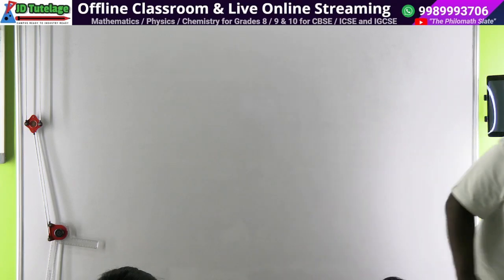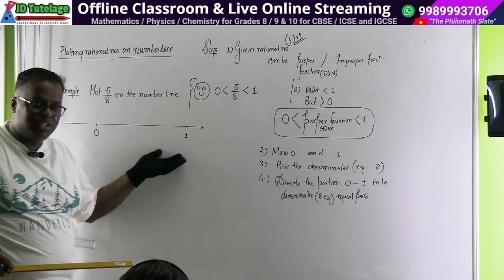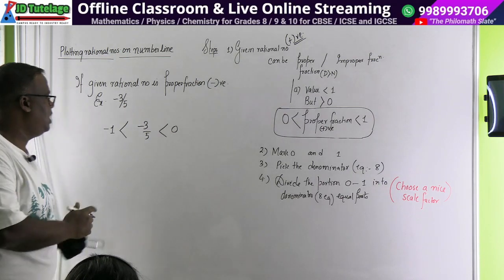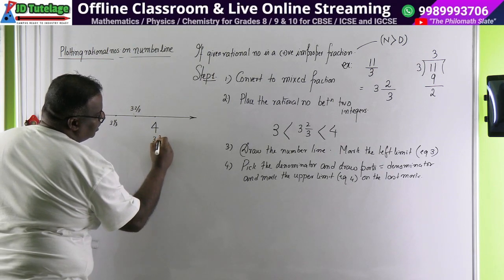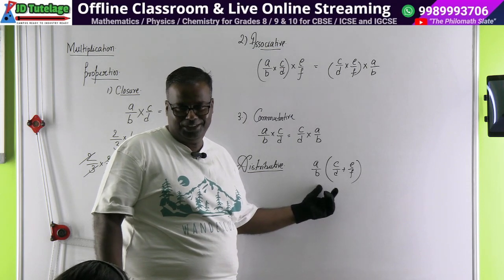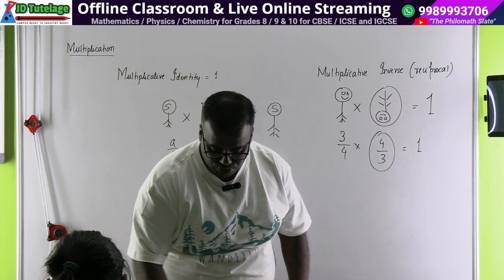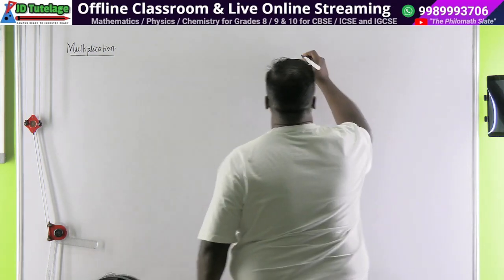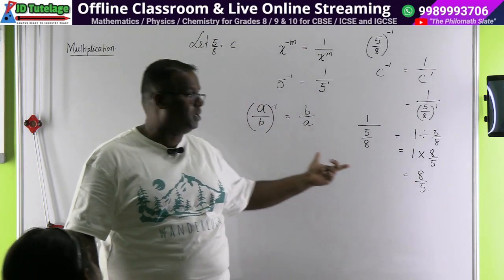Rational Numbers I Grade 8 I Class 4